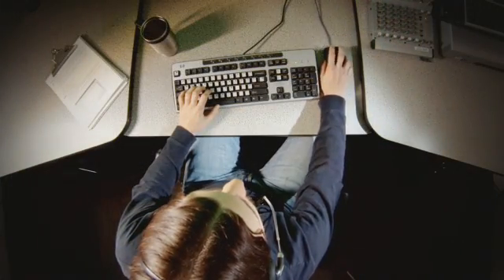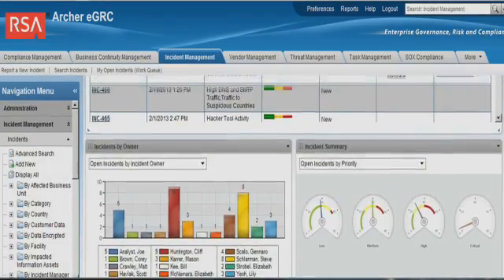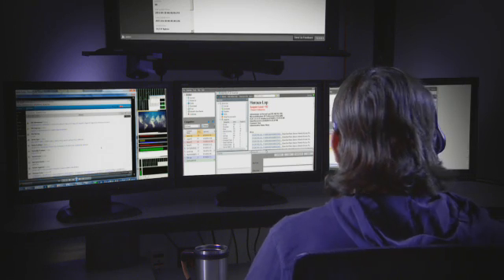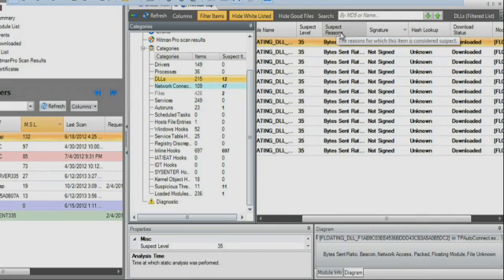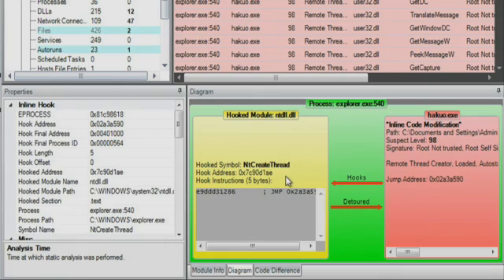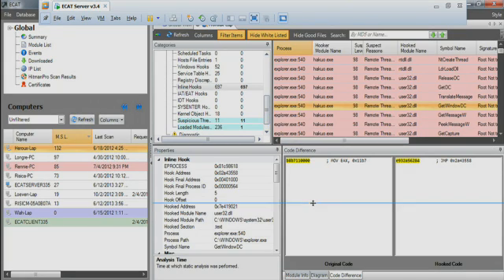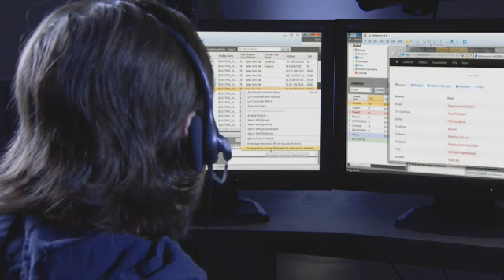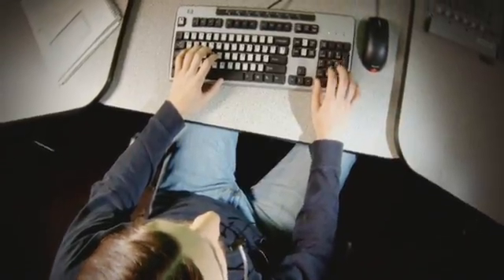RSA ECAT in Action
See a demo of RSA ECAT in action, as a security analyst at a large financial company uses RSA ECAT to detect and respond to an advanced threat on the endpoint.